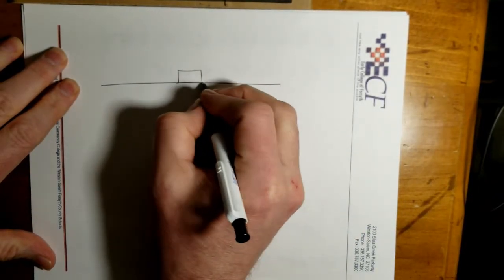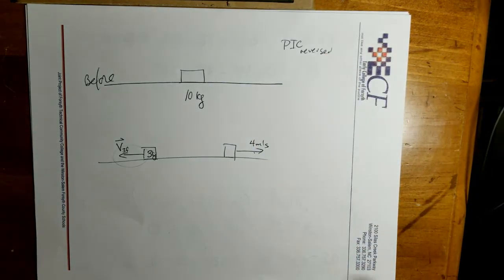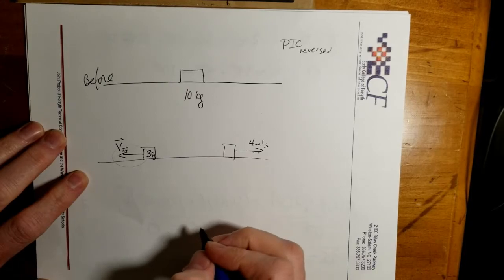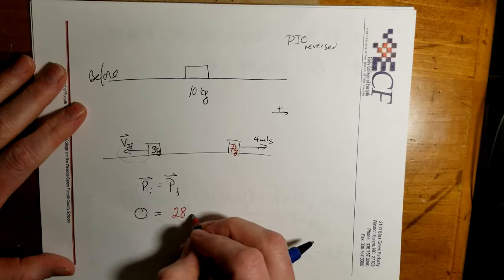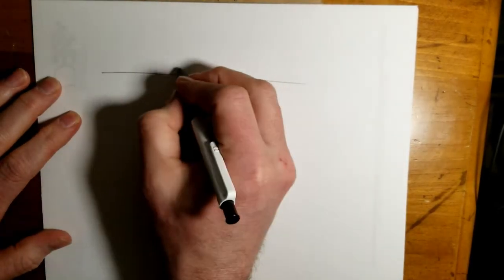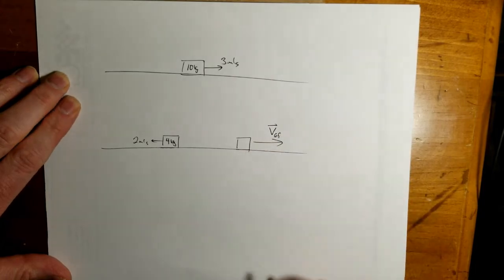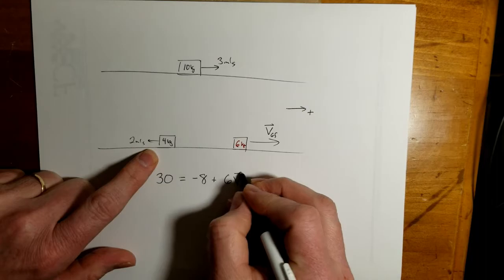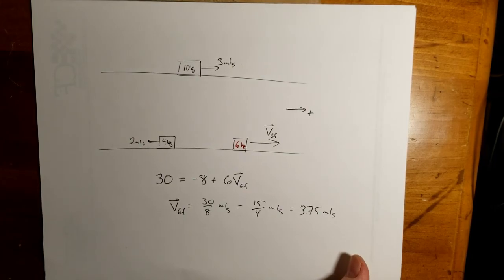PHY x51 One Dimensional Explosion PIC reversed 20210108 160802 v01